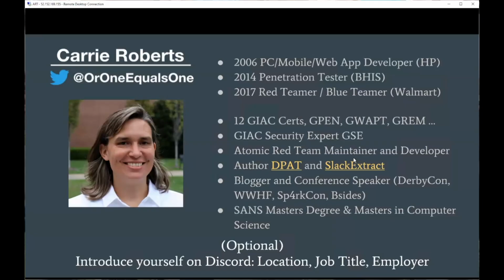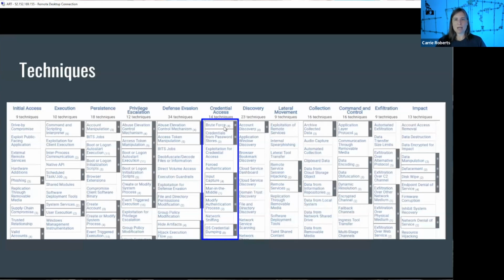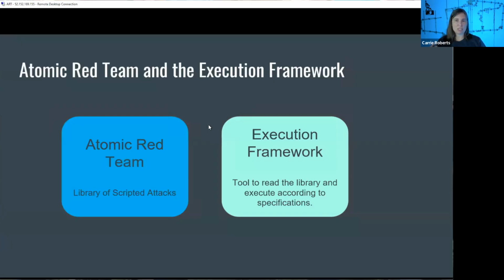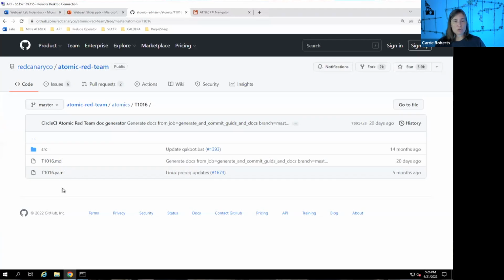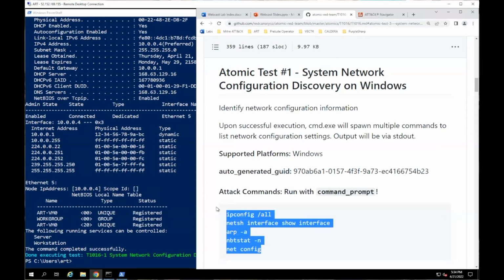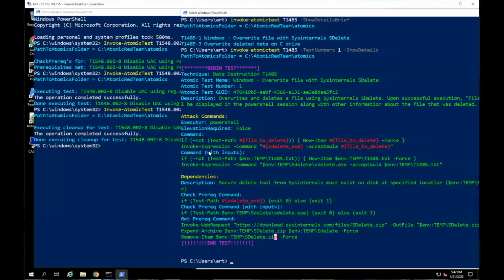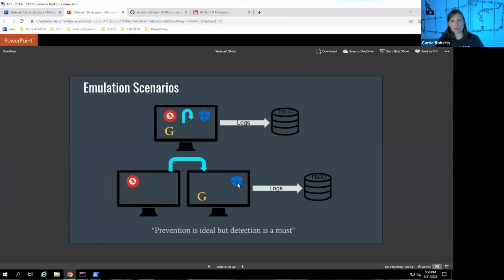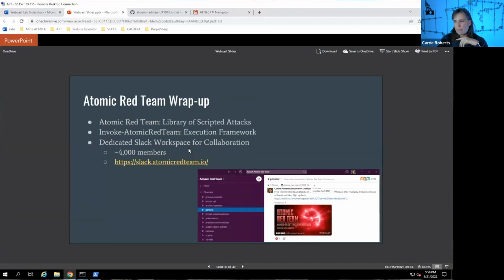BHIS | Atomic Red Team Hands on Getting Started Guide | Carrie & Darin Roberts | 1 Hour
TWO HOURS OF HANDS-ON LAB TIME!

Emulate adversaries with the Atomic Red Team library of scripted cyber attacks. These scripted attacks, called atomic tests, will help you better understand the attack techniques defined in the MITRE ATT&CK framework and can be used to build and validate your defenses.

Join Carrie and Darin Roberts for a 1-hour introduction to Atomic Red Team followed by 2-hours of access (within 24-hours) to the hands-on labs where you'll be able to execute atomic tests.

For the labs, all attendees will be provided with a virtual machine in the cloud so you'll just need to be able to make a remote desktop connection to an IP address on the internet.

Carrie and Darin are teaching a live online paid 16-hour training course on -- Attack Emulation Tools: Atomic Red Team, CALDERA, and More.